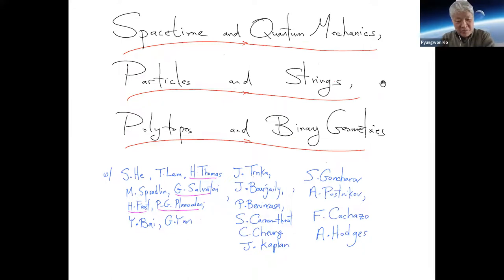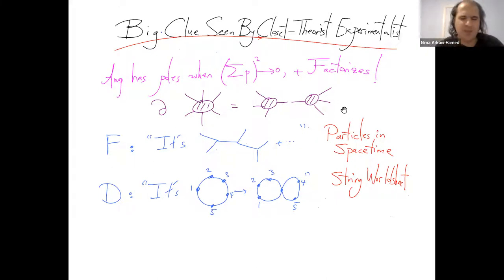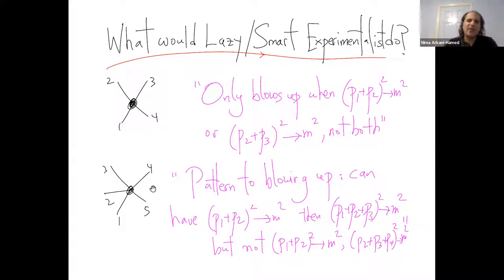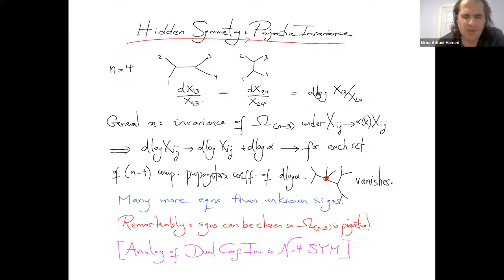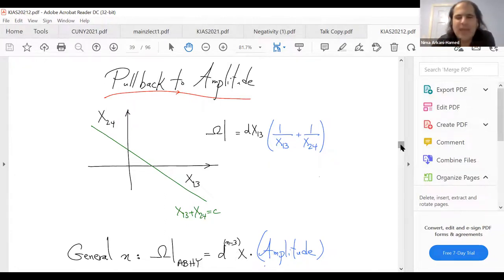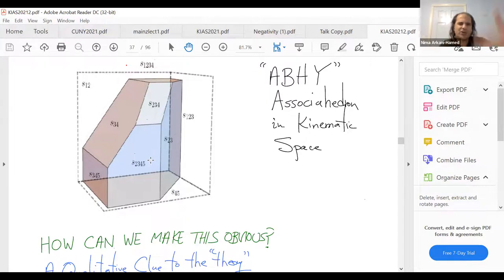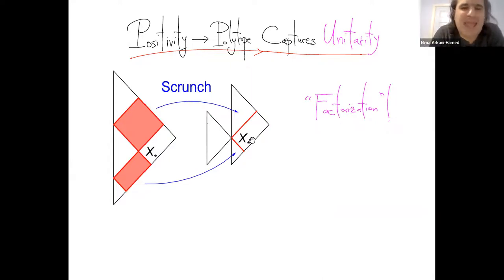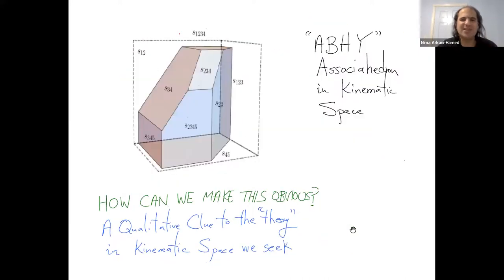Quadranscentennial Lecture Series with Prof. Nima Arkani-Hamed(IAS) 2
Spacetime and Quantum Mechanics, Particles and Strings, Combinatorics and Positive Geometries at Infinity